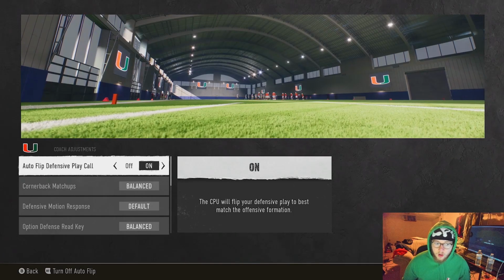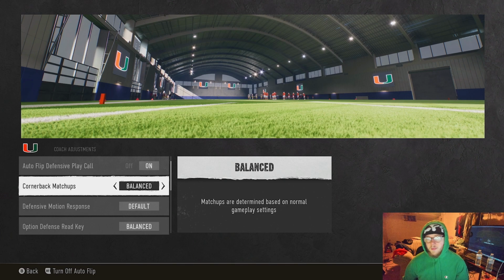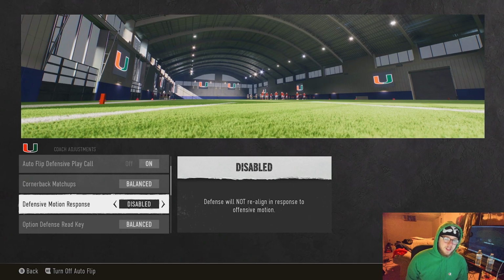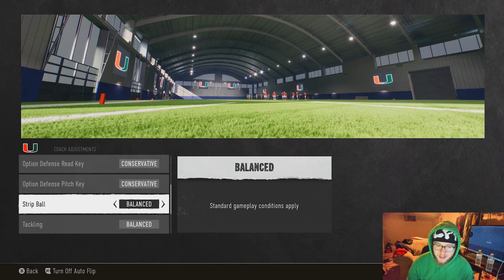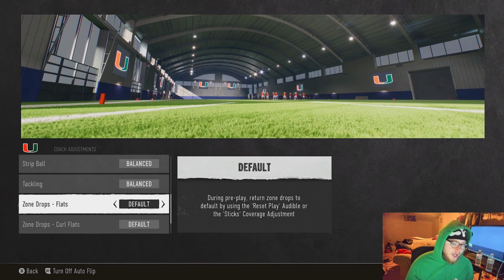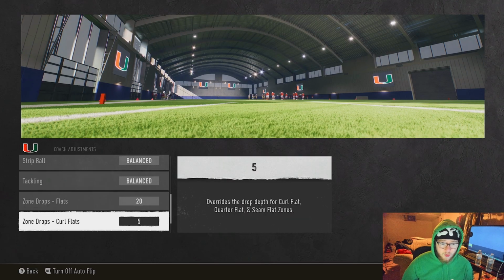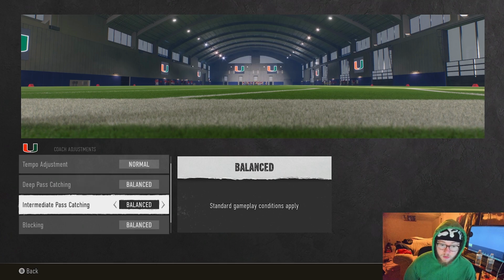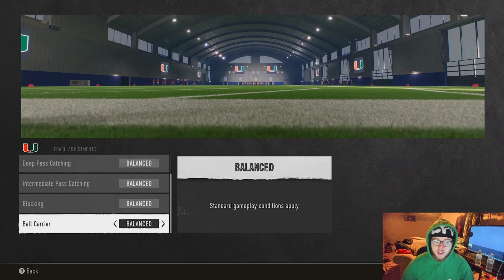BEST COACHING ADJUSTMENTS IN COLLEGE FOOTBALL 25